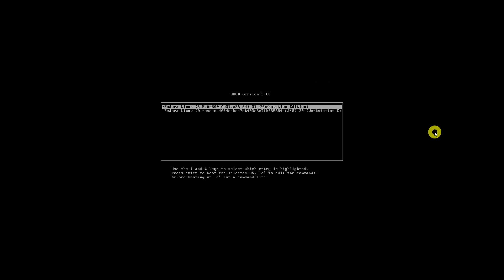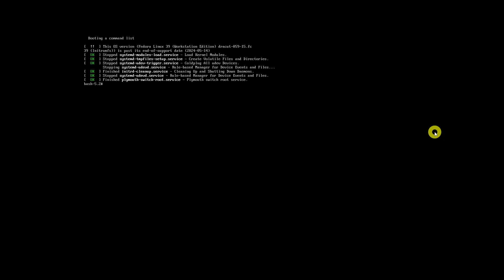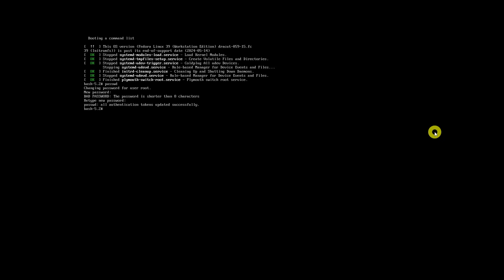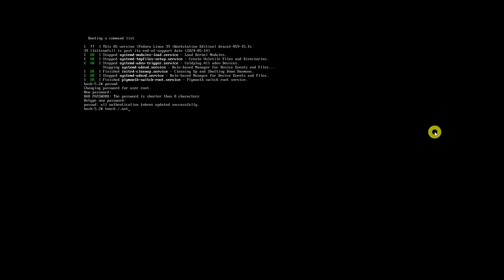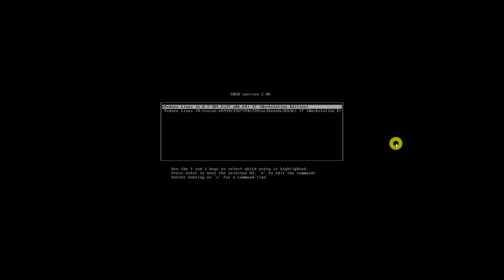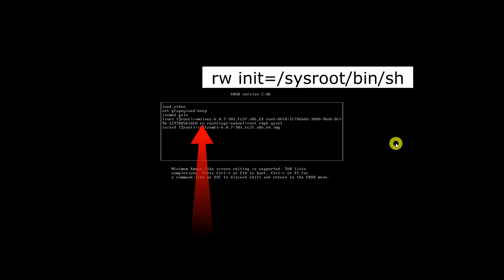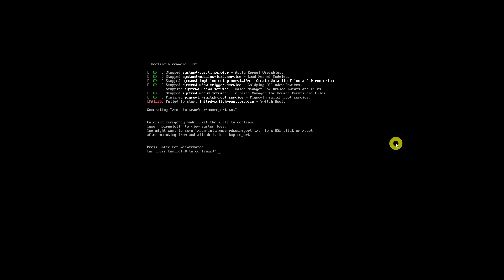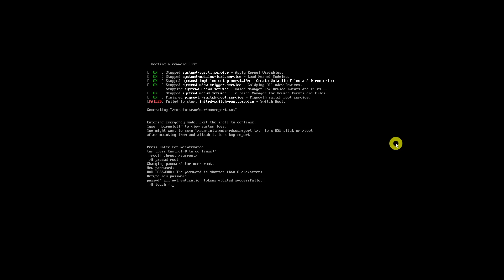How To Reset Root Password In Fedora Linux 42 And Older Versions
A Step-by-Step Guide To Reset Forgotten Root Password In Fedora Linux operating system.

Note: For fedora 40 and above use Method 1.

Commands:
rw init=/bin/bash
passwd
passwd root
touch /.autorelabel
exec /sbin/init
chroot /sysroot/
exit
reboot

Chapters:
0:00 Intro
0:23 Method 1 - Change Root Password in Fedora 39, 38
2:26 Method 2 - Change Root Password in Fedora 37, 36, 35
4:30 End screen

What you'll learn:
1. How to change forgotten the root password in Fedora
2. How to change the root user password in your Fedora system
3. How to change or reset root password in Fedora Linux operating system
4. Reset Root User Password in Fedora Step by Step
     a. How to change the forgotten root password from Emergency mode in Fedora
     b. How to change the forgotten root password in latest Fedora 39, 38 versions ,CentOS Stream 9 systems and older Fedora versions
5. Method 1 - Change Root Password in Fedora 39, 38
     a. How to Edit Boot Entry in Grub Menu
     b. How to see the GRUB boot menu
     c. How to select the Fedora kernel you want to boot
     d. How to edit the boot parameters
     e. How to Boot into Emergency Mode
     f. How to see all boot parameters
     g. How to Reset Forgotten Root Password in Fedora
     h. How to Enable SELinux Relabeling
      i. How to relabel the filesystem to ensure that the security contexts are correct if your system uses SELinux
     j. How To ensure SELinux contexts are correct on your next boot
     k. How to create a file that will trigger automatic relabeling
     l. How to exit the single user mode and initialize the rest of the boot process
6. Method 2 - Change Root Password in Fedora 37, 36, 35
     a. How to reset root password in Fedora Silverblue edition
     b. How to Edit Boot Entry in Grub Menu
     c. How to see the GRUB boot menu
     d. How to choose the Kernel you want to boot
     e. How to edit the selected boot entry
     f. How to Find ro Kernel Parameter
     g. How to see all boot parameters
    h. How to Modify ro Kernel Parameter
     i. How to enter into the emergency mode
    j. How to Mount Root File System in Read/Write Mode
    k. How to Reset Forgotten Root Password in Fedora
    l. How to change the root password
   m. How to Enable SELinux Relabeling on reboot
    n. How to exit the single user mode and reboot the Fedora system to normal mode
7. How To Reset Root Password In Fedora Linux 39, 38, 37, 36